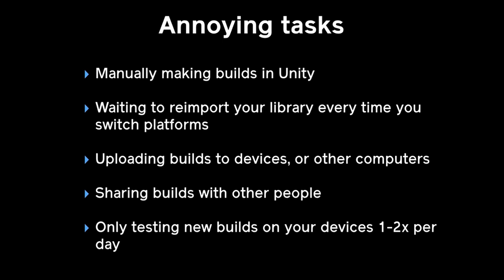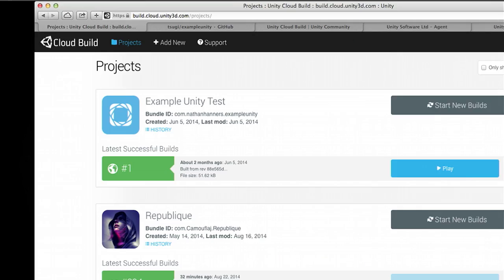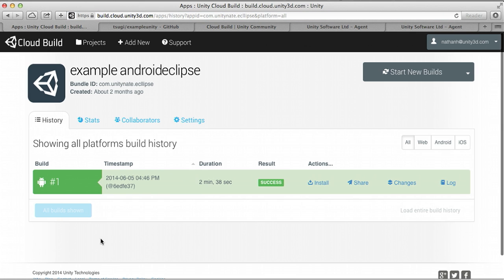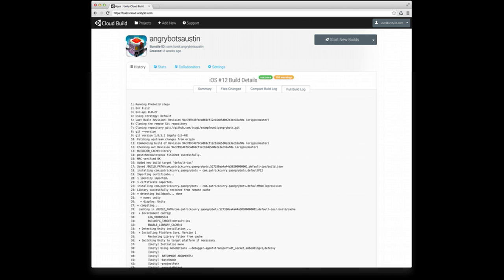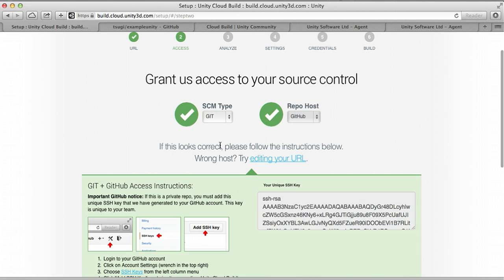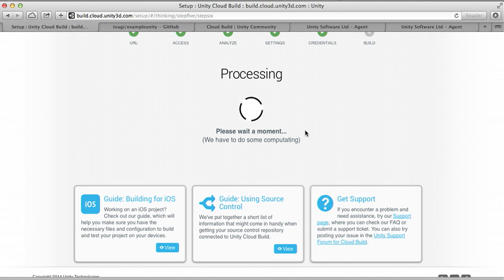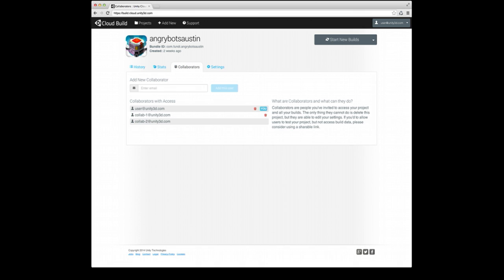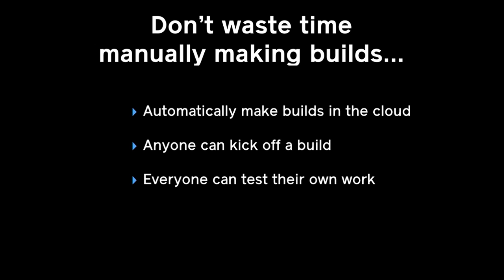Unite 2014 - Save time and energy by building your Unity projects in the cloud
Patrick Curry and Nathan Hanners talk about the Open Beta of Unity Cloud, a manage continuous integration service that monitors your source control server and automatically compiles your apps and games.